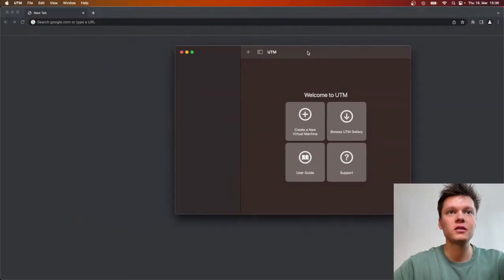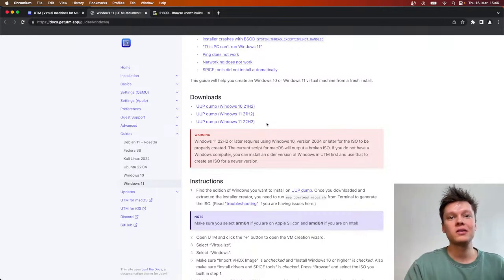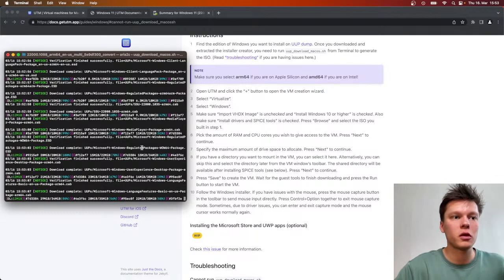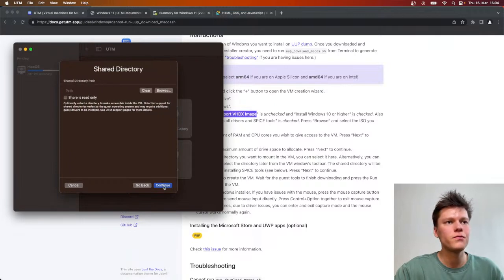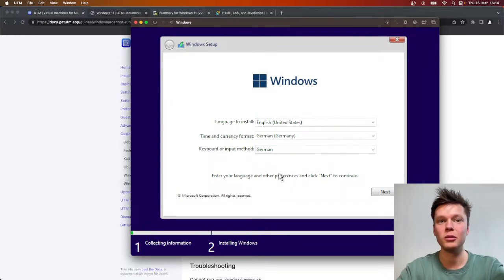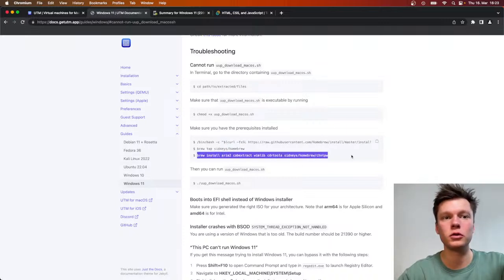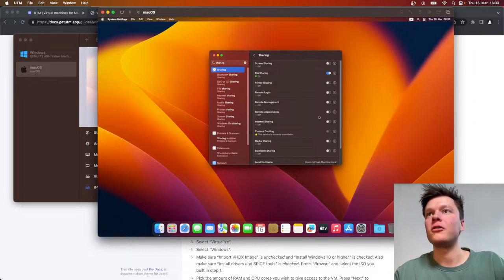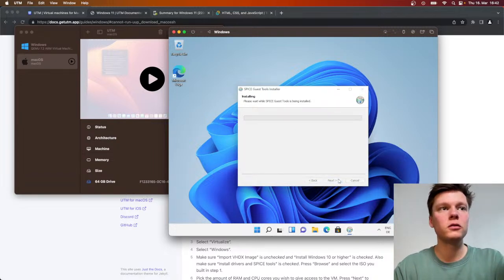UTM for Developers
Virtual machines are a must have for any developer, join me as I'm setting up UTM on my new MacBook!